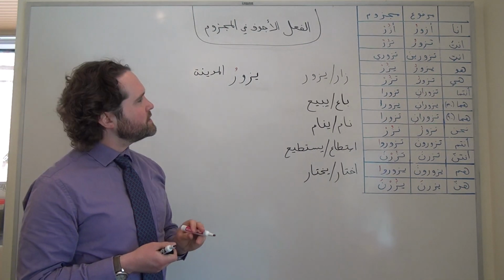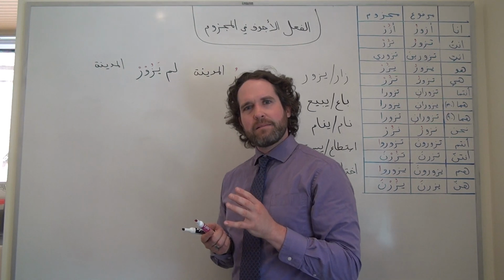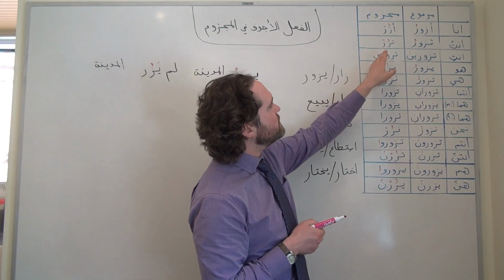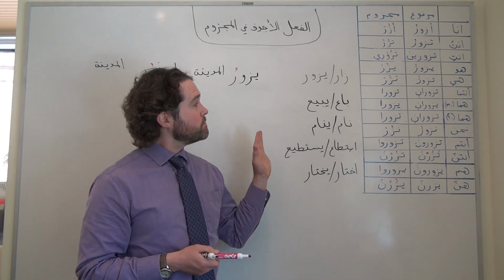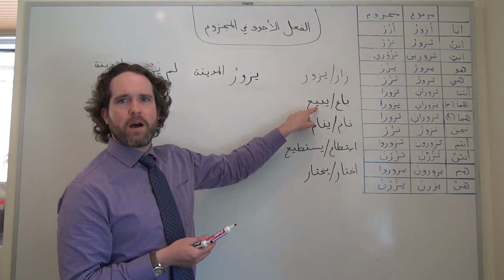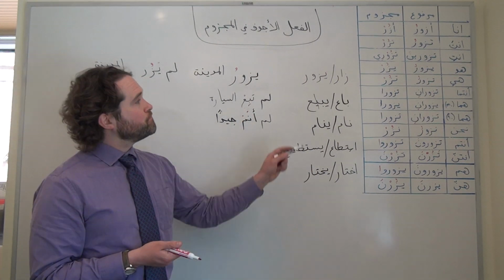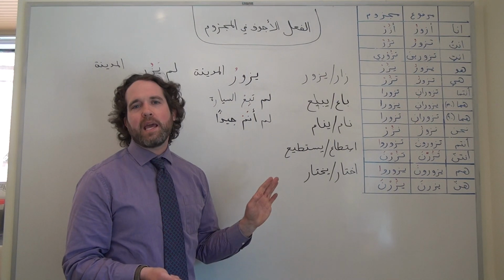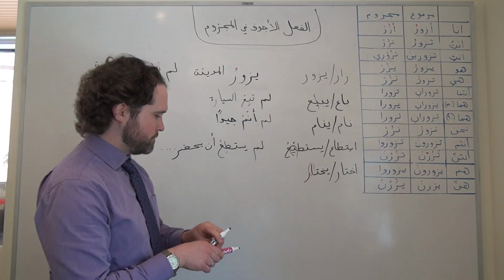Arabic Grammar: 3. Hollow Verbs in Jussive